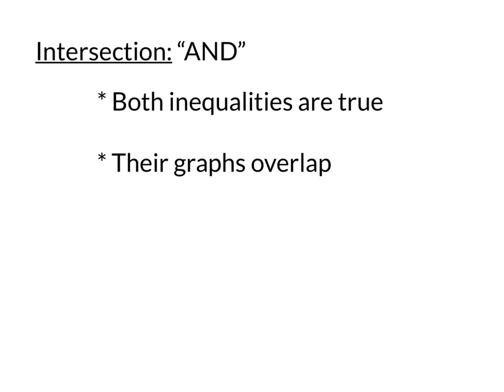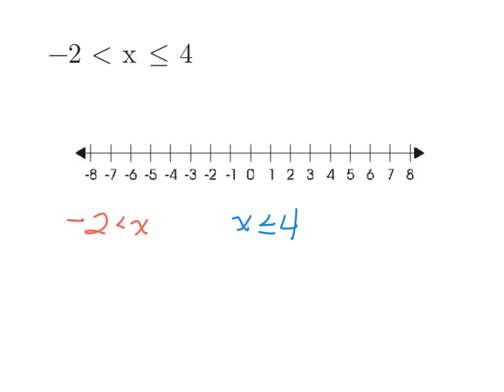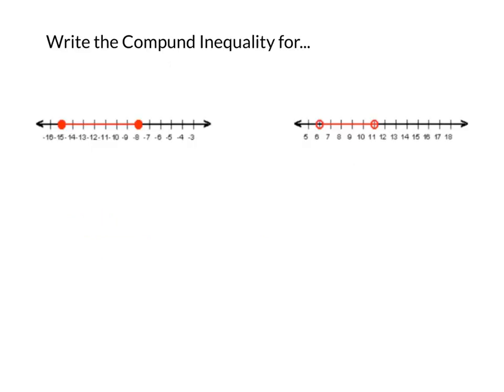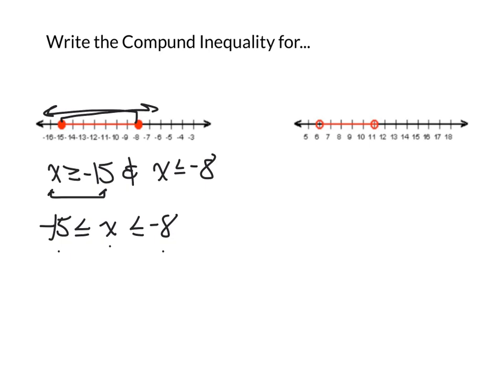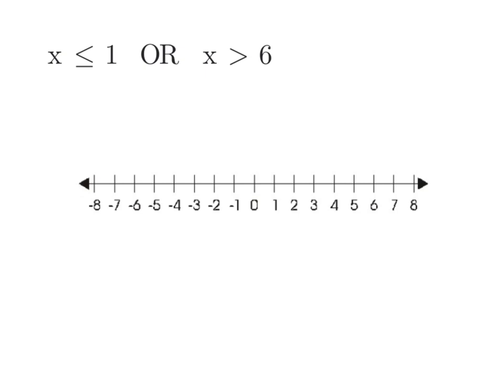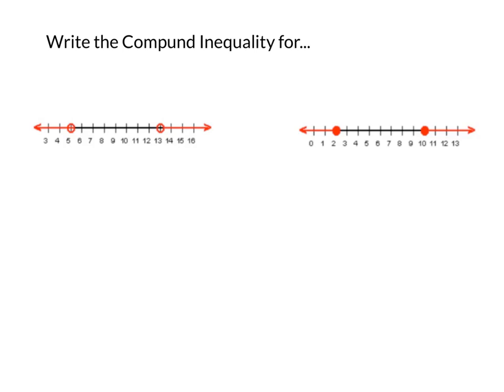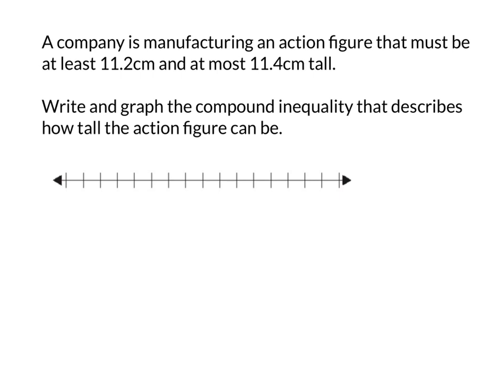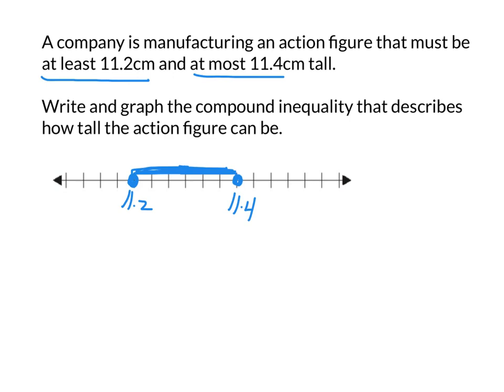Algebra 1: Compound Inequalities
By the end of this lesson, you should be able to Write and Graph Compound Inequalities.